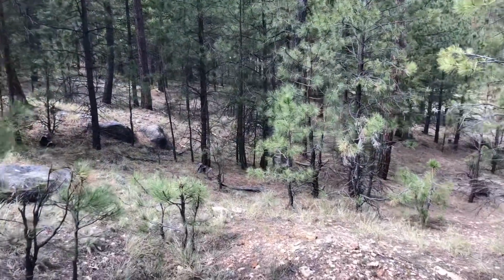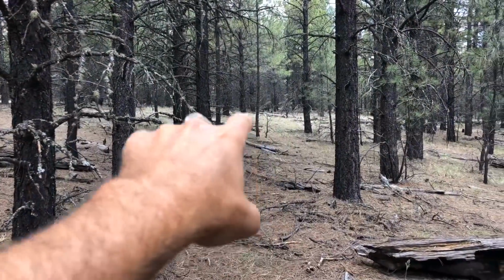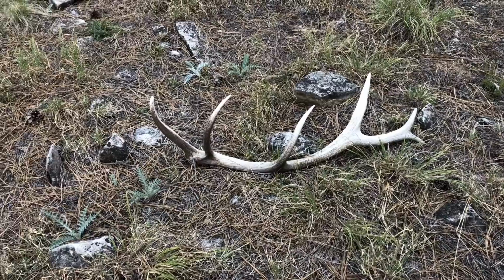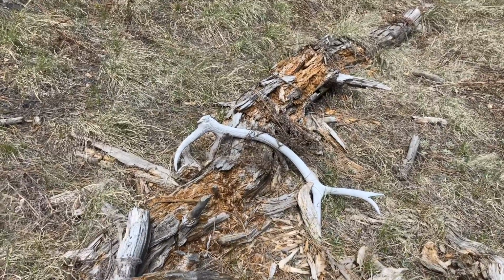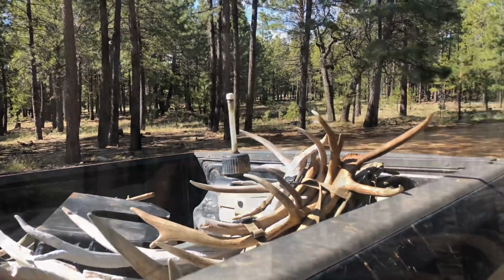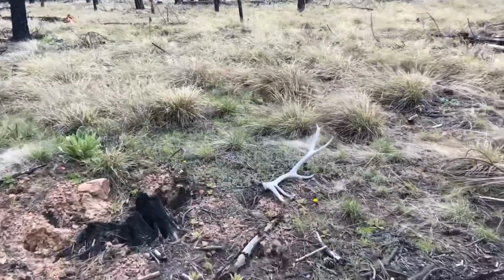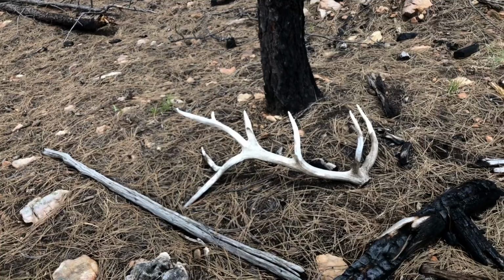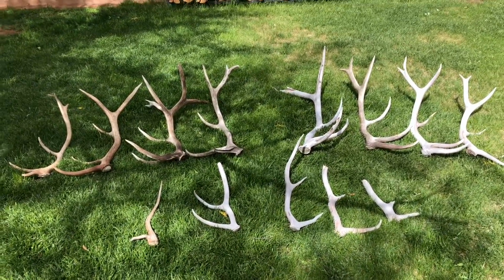AZ Shed Hunting 2019: The Kickstand Bull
This weekend I head out on a solo shed hunting trip on Saturday and pick up 9 elk sheds. On Sunday Tia and I head to a new area and I pick up 4 elk sheds and Tia gets skunked. I pick up one of the coolest elk sheds I’ve ever found in a burn area. Excited to see some cool genetics and see what he’ll grow into these next few years.